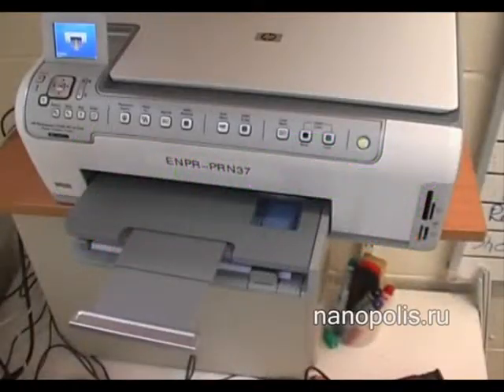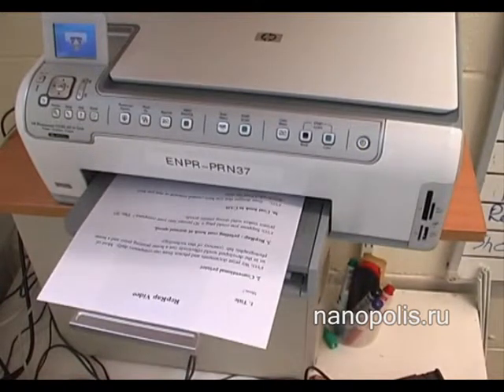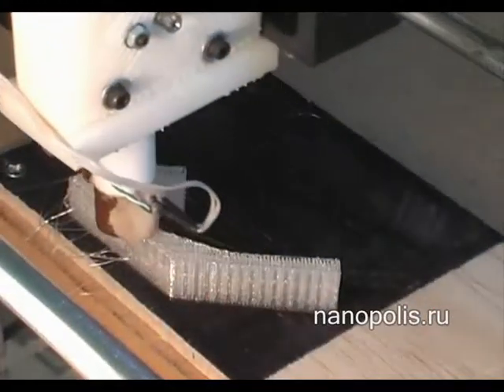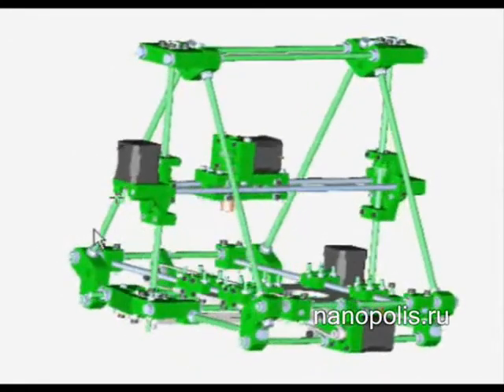3D-принтер. RepRap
nanopolis.ru - сайт проекта
wiki.nanopolis.ru - вики-энциклопедия по нанотехнологиям